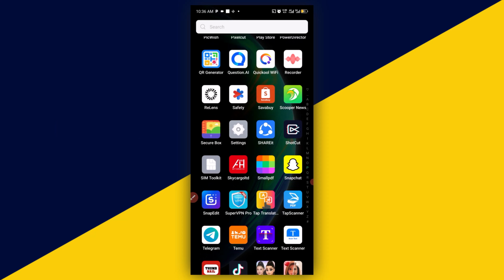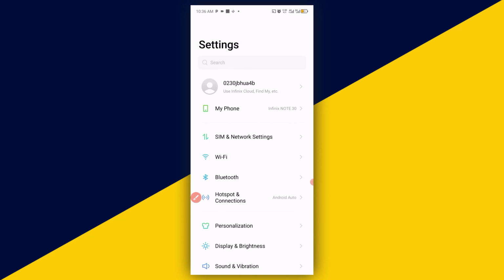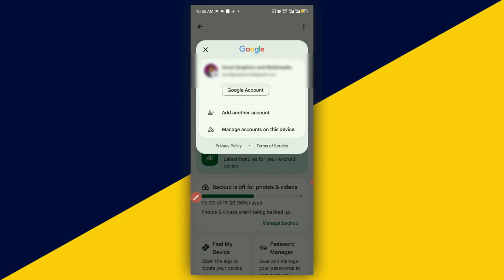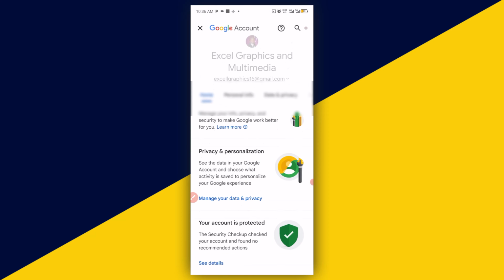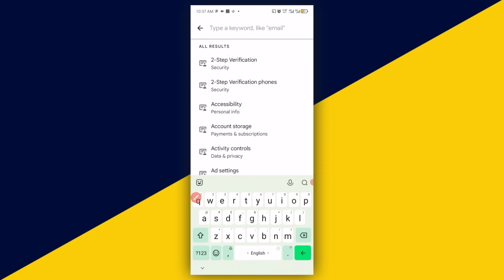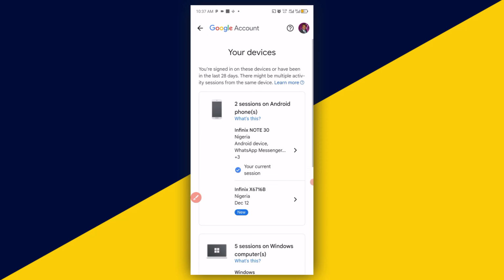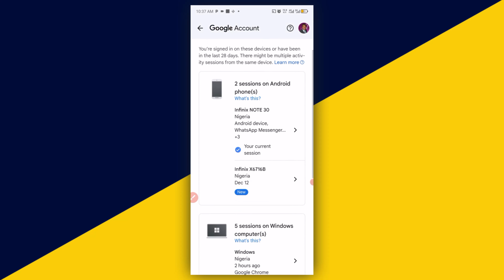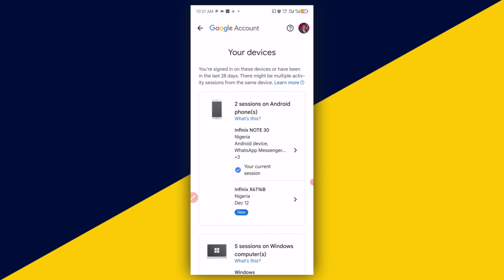How to See Your Google Account login Device history in Mobile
🔍 How to See Your Google Account Login Device History on Mobile | Easy Step-by-Step Guide 🔍

In this video, we'll show you how to view the device history for your Google account using your mobile device. Keeping track of the devices that have accessed your Google account is crucial for maintaining security and ensuring that there are no unauthorized logins.

📱 What You'll Learn:
1. Introduction to Device History:
   - Understanding the importance of monitoring your Google account's login activity.
   - Overview of the information you can access through the device history feature.

2. Step-by-Step Guide to Viewing Device History:
   - Accessing Your Google Account:
     - Opening your preferred web browser or the Google app on your mobile device.
     - Signing into your Google account with your credentials.
   - Navigating to Security Settings:
     - Tapping on your profile icon and selecting "Manage your Google Account."
     - Navigating to the "Security" tab.
     - Scrolling down to the "Your devices" section to see the devices that are currently signed in.
   - Viewing Device Activity:
     - Selecting "Manage devices" to view a detailed list of devices that have accessed your account.
     - Reviewing the list to check for any unfamiliar devices or suspicious activity.
     - Removing any devices that you don't recognize by tapping on them and selecting "Sign out."

3. Additional Tips for Account Security:
   - Enabling two-factor authentication (2FA) to add an extra layer of protection.
   - Regularly updating your password and using a strong, unique password.
   - Keeping your recovery email and phone number up-to-date for account recovery.
   - Using Google's security checkup tool to review your account security settings.